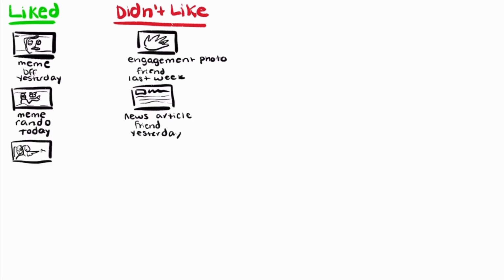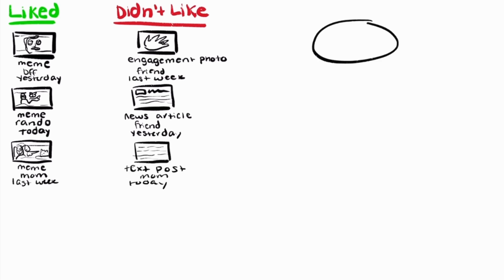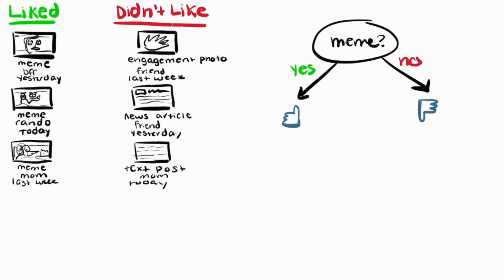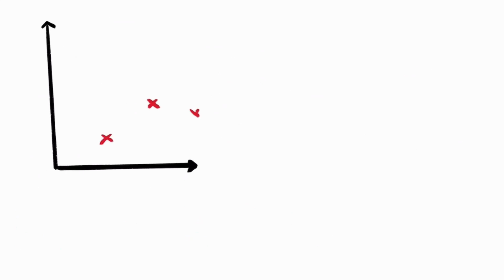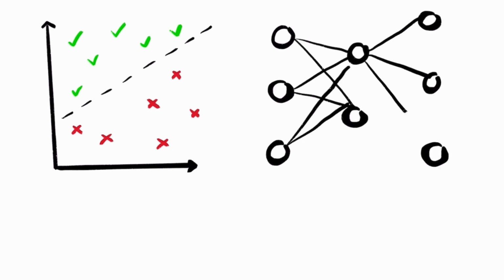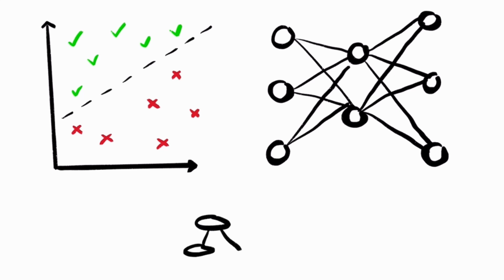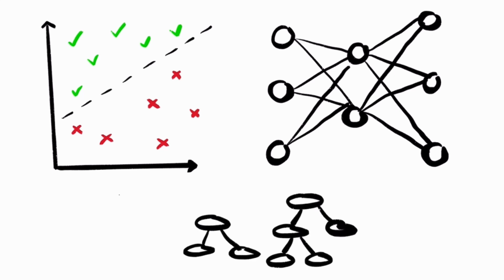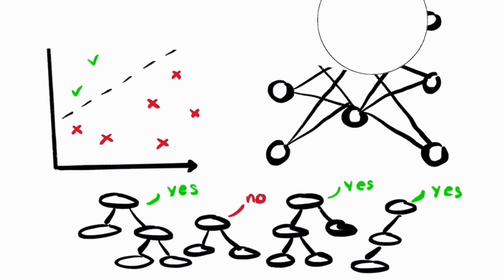The Facebook News Feed and Decision Trees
How does the Facebook News Feed work? And what is Machine Learning, anyhow?
Video by Max, Katie, and Brendan

Created for The Summer of Math Exposition!

00:00 Intro
01:58 Facebook News Feed
04:12 Play Along at Home!
05:35 Building a Decision Tree
07:22 Conclusion